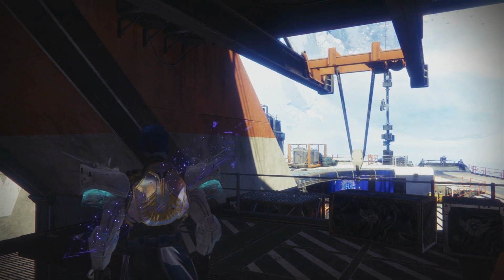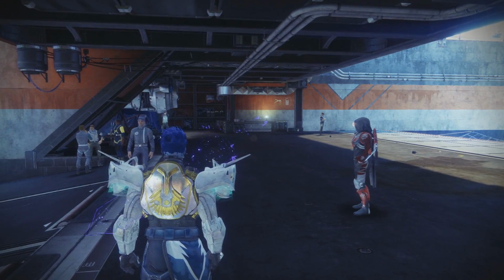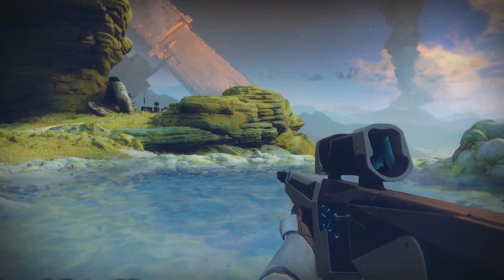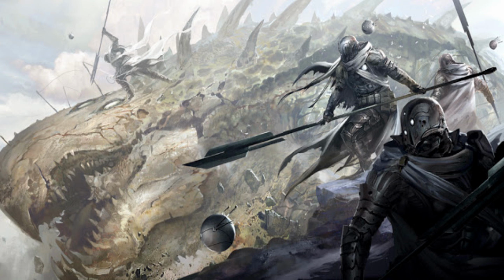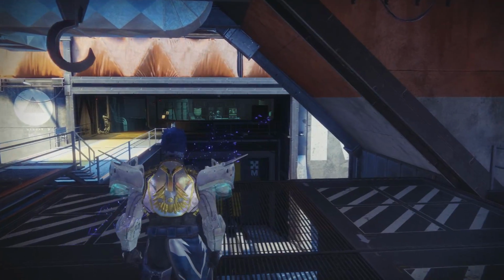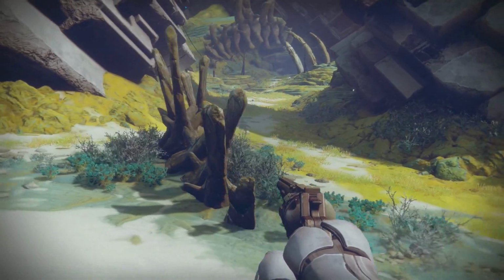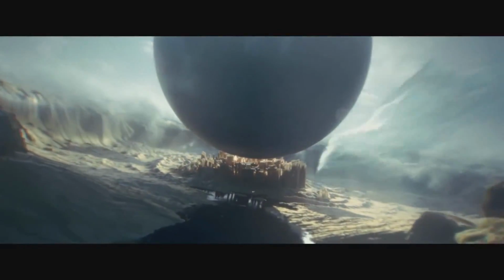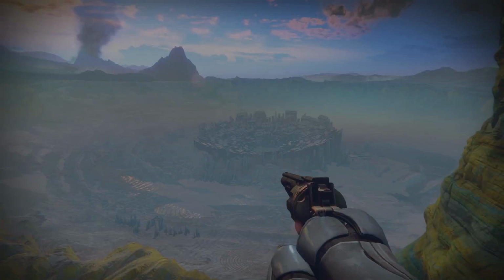Destiny 2 - STRANGE GIANT SWORD & NEW SPEAKER?! Tower Secret, Ahamkara, & DLC Content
Did the world designers hint Ahamkara in future DLC for Destiny 2?